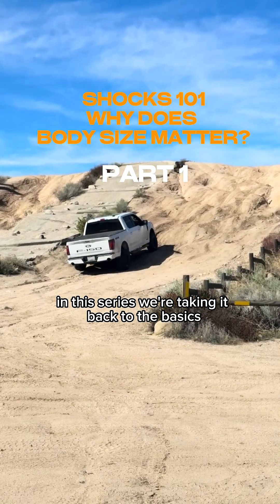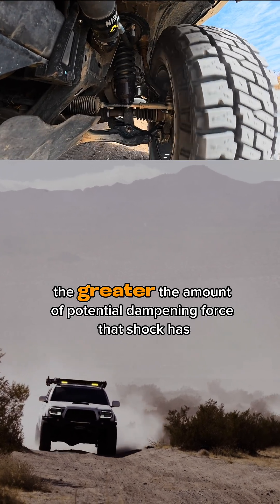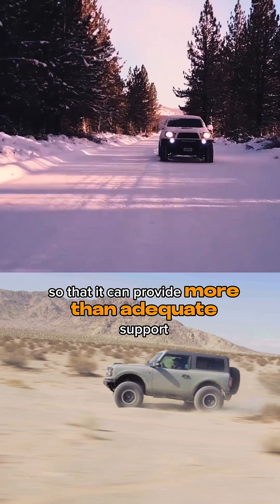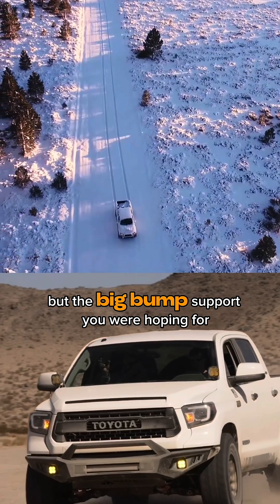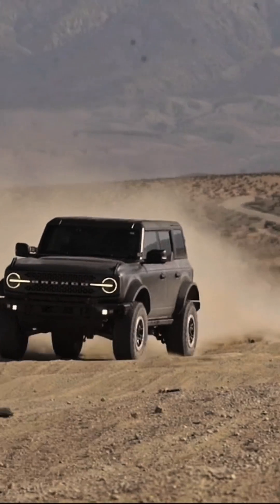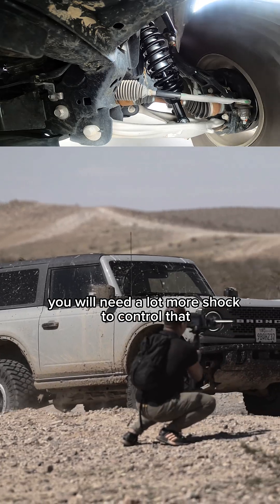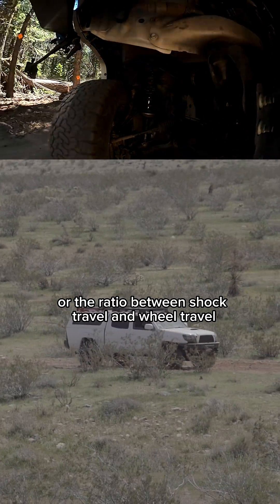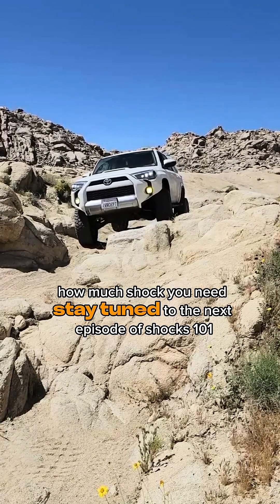Why Does Shock Body Diameter Matter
Shocks 101 is all about taking it back to the basics and the heart of how much performance your shocks can offer often comes down to the diameter of the body and piston.

The thicker the more support they can provide without relying on stiffer valving so the bigger the better but clearance and our budgets often limit how much shock we dan run, so how do we know what we need?

It’s all about how heavy your rig is, how heavy your foot is, and how your suspension is set up, but you’ll have to stay tuned to part 2 for the real formula